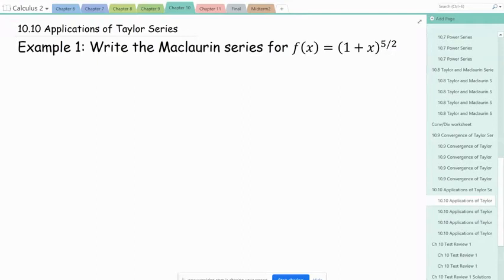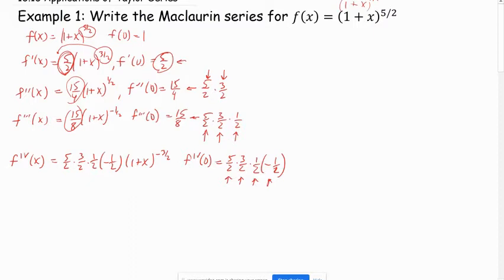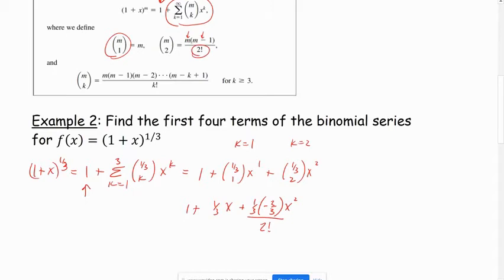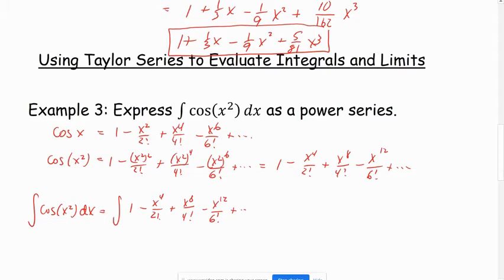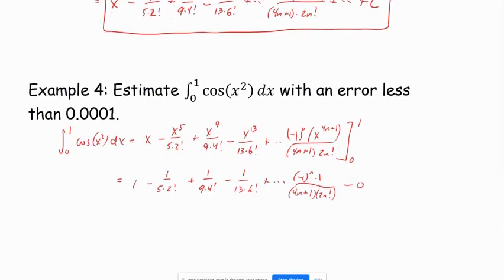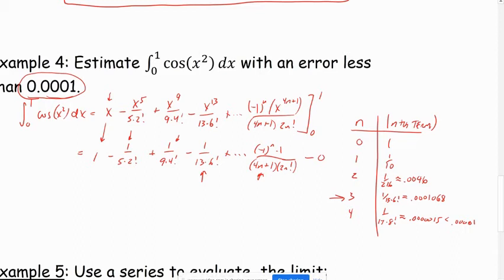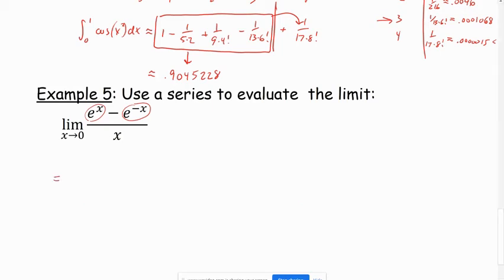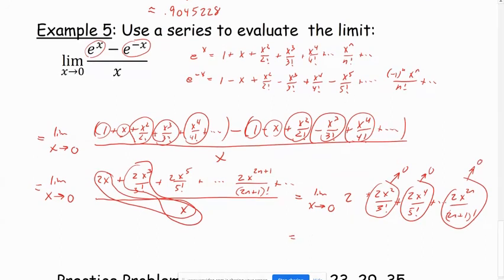Applications of Taylor Series